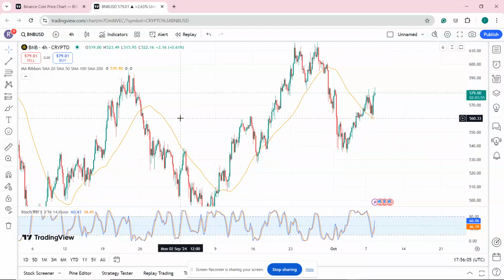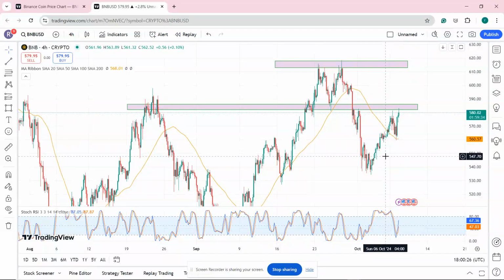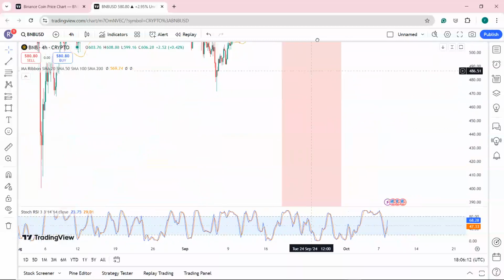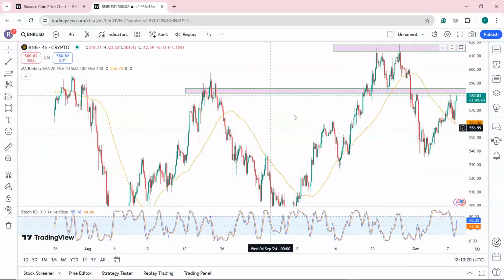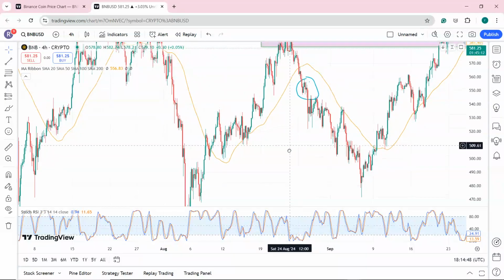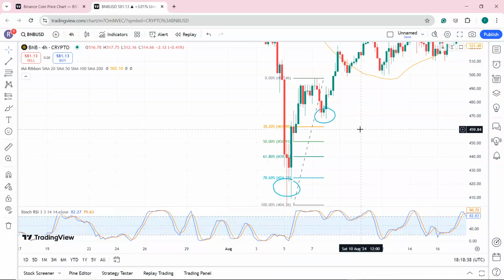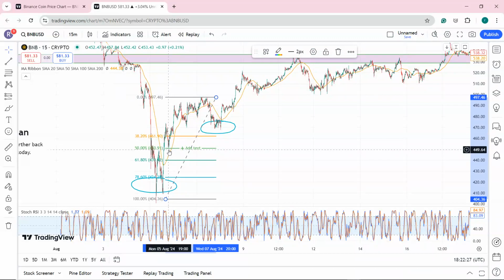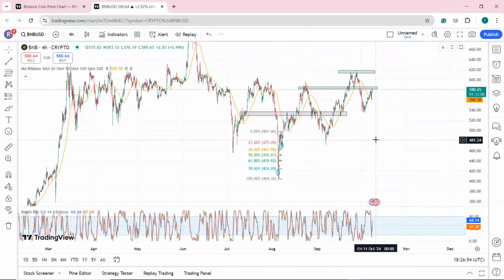Deep Pullback vs. Shallow Pullback: Mastering Entry Points in Crypto Trading!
Unlock the secrets of successful crypto trading with this deep dive into pullback strategies! In this video, we break down the difference between deep and shallow pullbacks and show you how each impacts your entry points and potential profits. Discover when to buy low and maximize gains or hold back for a stronger entry position. Whether you're a beginner or an experienced trader, understanding these pullback techniques can make all the difference in your trading success. Watch now to level up your trading game!